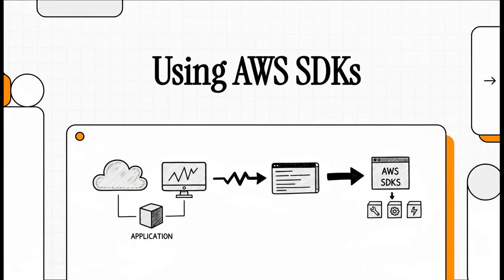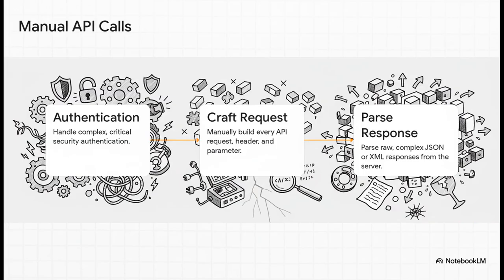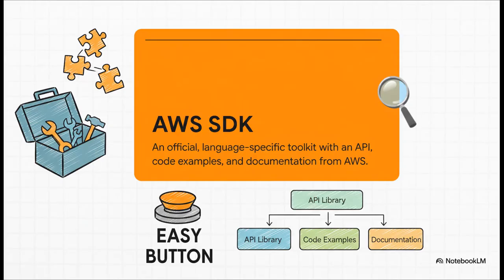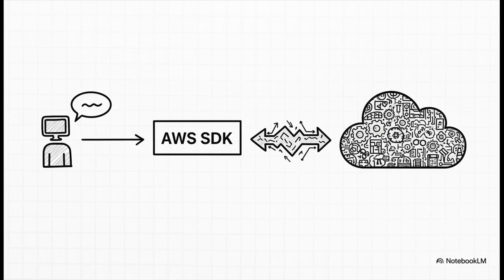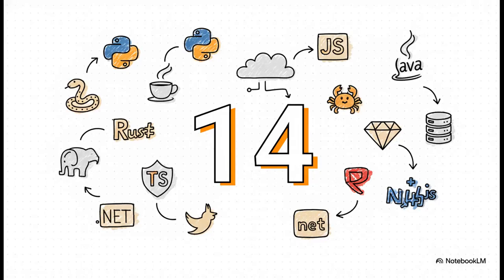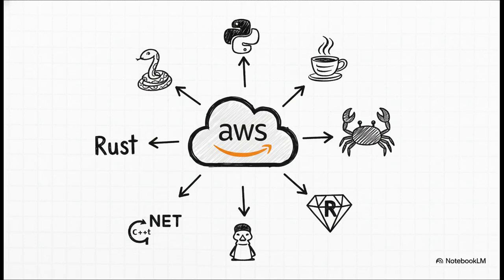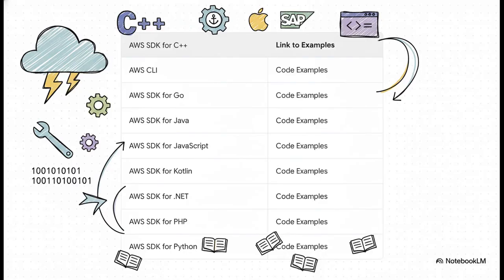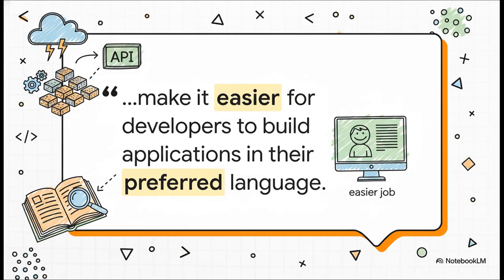AWS SDK: Simplify Your Development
In this video, you'll learn how AWS SDKs can transform your cloud development experience. Discover how to save time, reduce complexity, and eliminate repetitive code with AWS Software Development Kits. Perfect for beginner and intermediate developers looking to streamline their workflow.